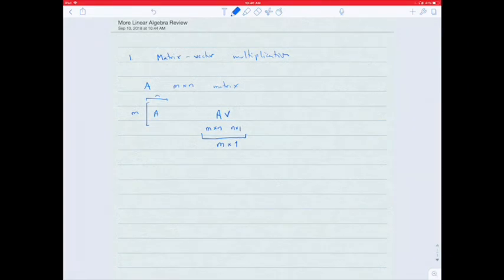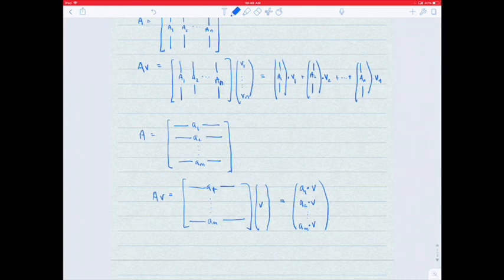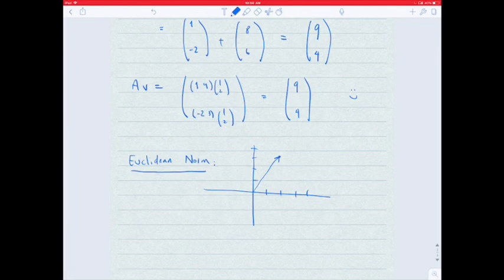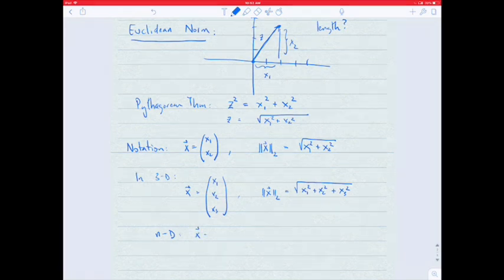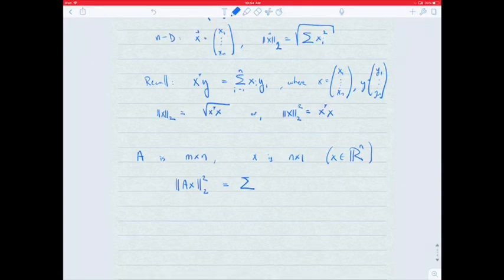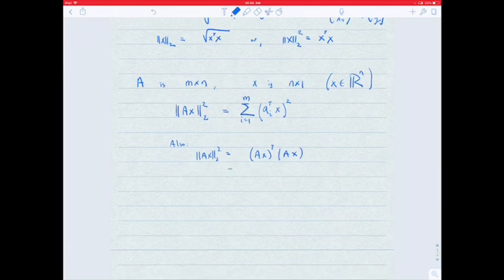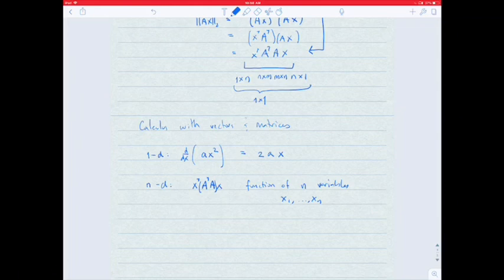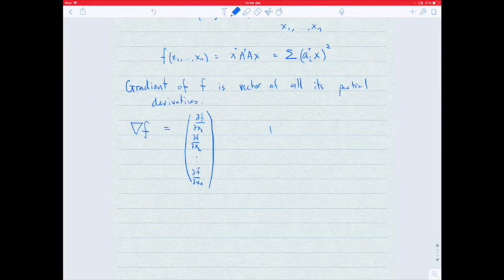Some more linear algebra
Some more concepts from linear algebra. Matrix vector multiplication. Euclidean norms. Vector derivatives.